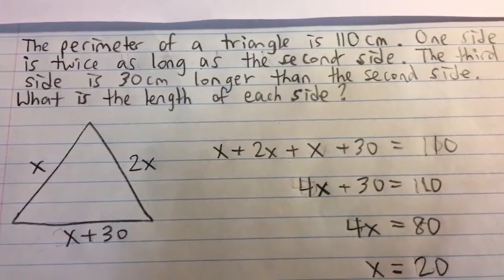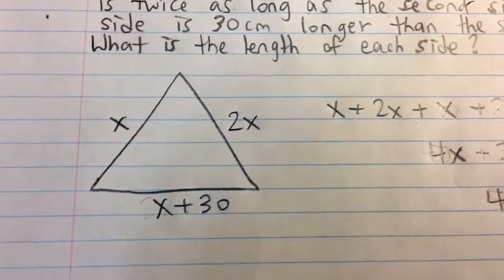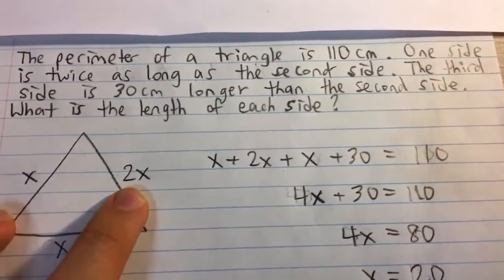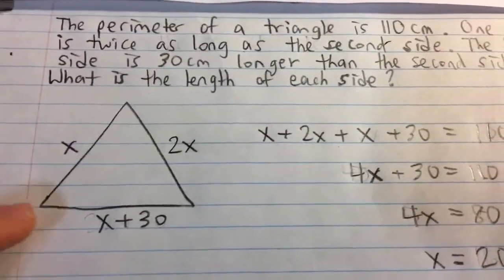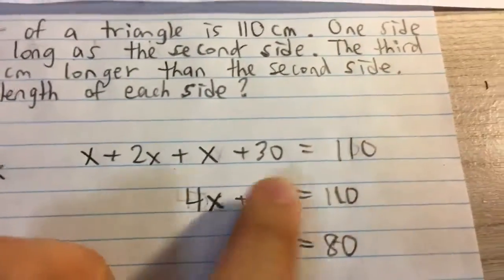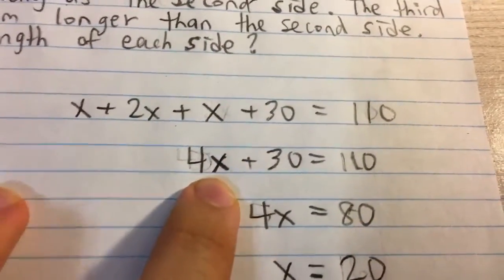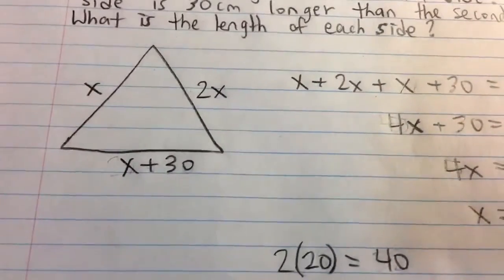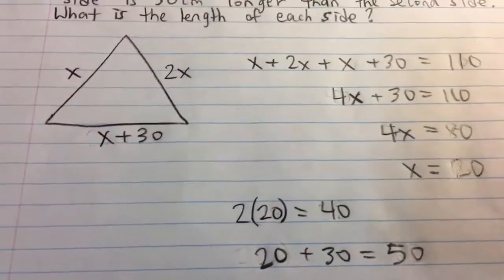Side Lengths of a Triangle - Geometry Word Problem (Example)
The perimeter of a triangle is 110cm. One side is twice as long as the second side. The third side is 30cm longer than the second side. Find the length of each side.